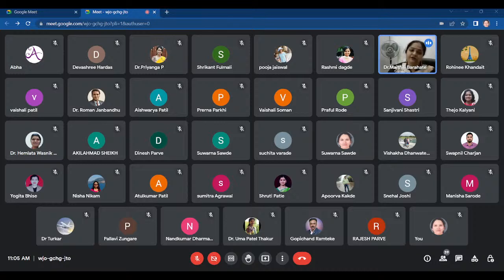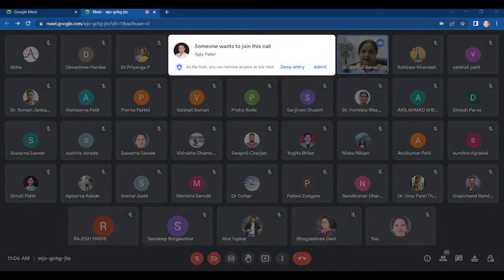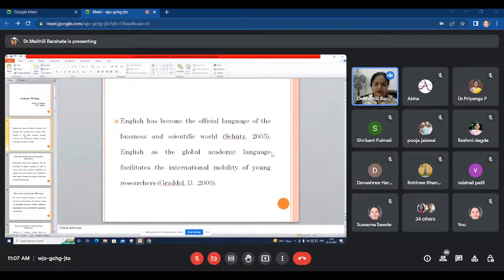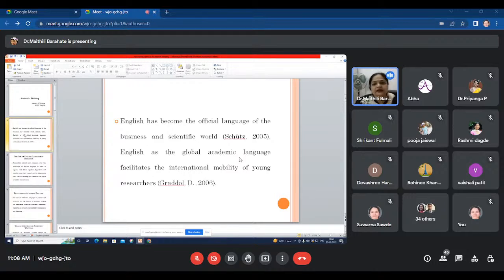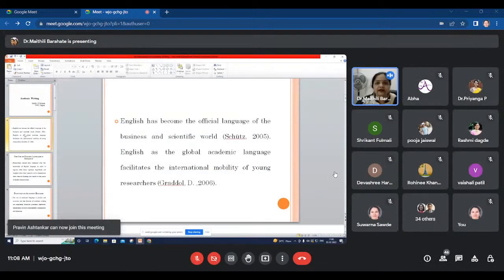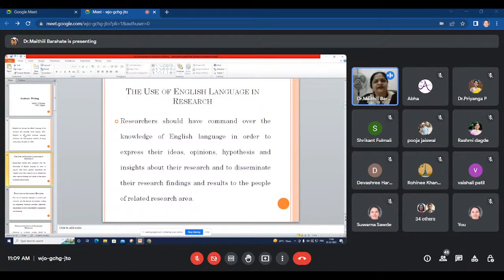REMOTE SENSING TECHNIQUES &SATELLITES|Dr.(Mrs)Sapna Deotale|Day-4Session:4 -22/12/22 | STTP_SPECTRUM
Online multidisciplinary short term training program “Updation in teaching learning technique & Research” in between 19-23 December 2022 organised by department of applied physics, Priyadarshini College of engerneering Nagpur.

Dr. (Mrs) Sapna Deotale
Associate Scientist
MRSAC, Nagpur.
REMOTE SENSINGTECHNIQUES & SATELLITES.